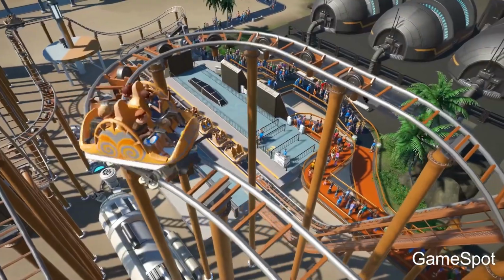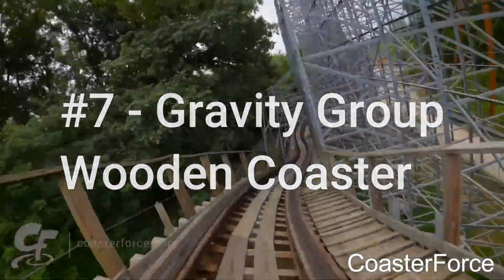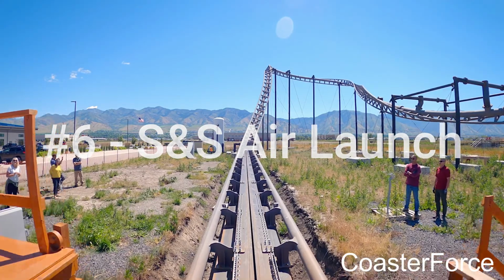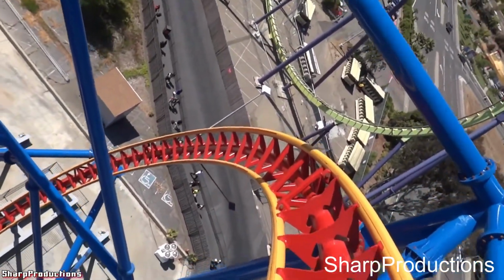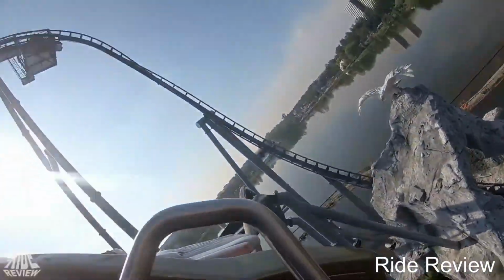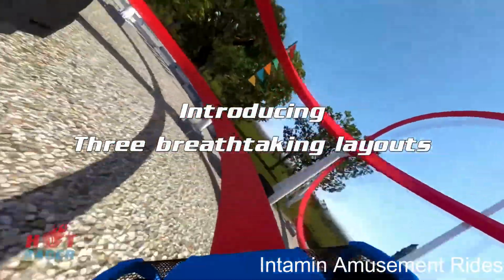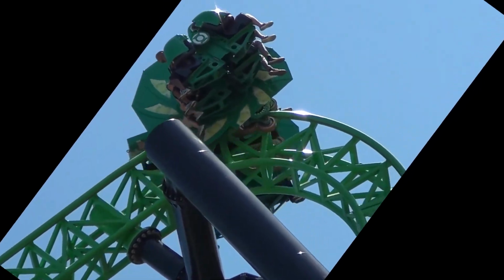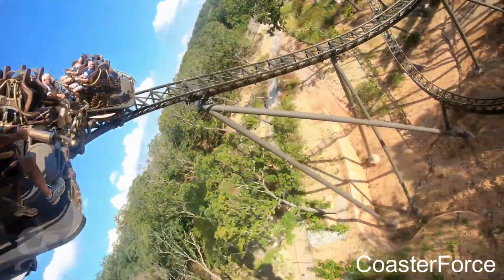7 New Models I Want to See in Planet Coaster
This video is a list of 7 coaster models that I think would fit greatly in Planet Coaster. Like if you enjoyed it!

Kazumi Totaka - Wii Shop Channel Theme
Dappa Fuster - Fossil Falls Main Theme
Tsukasa Tawada - Miror B.'s Retro Groove - Pokemon Colloseum
Asuka Ota & Ryo Nagamatsu - Coconut Mall Theme
Junichi Masuda & Go Ichinose - Pokemon Black / White 2 Rival Battle Theme